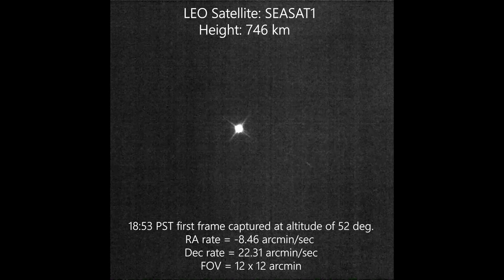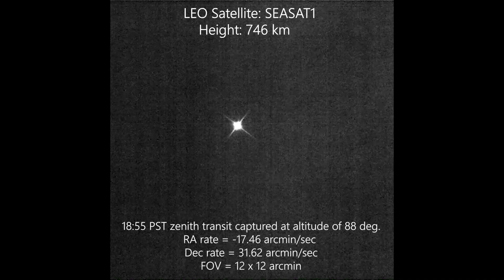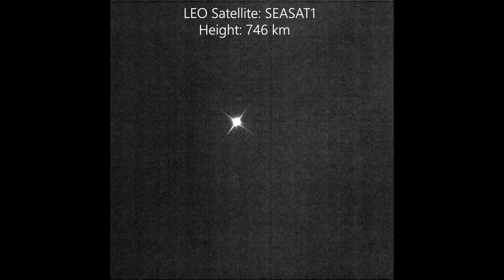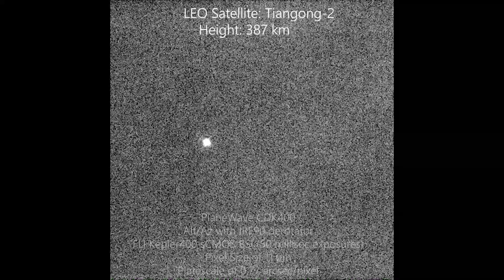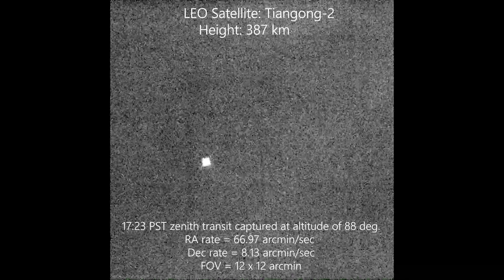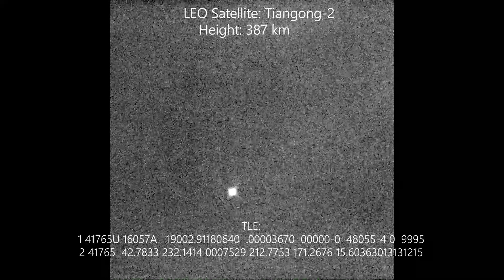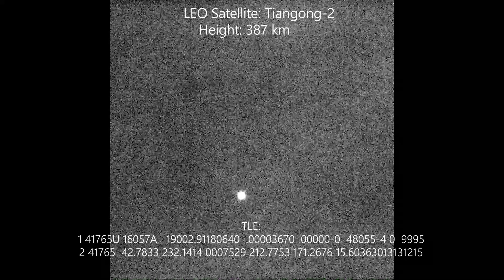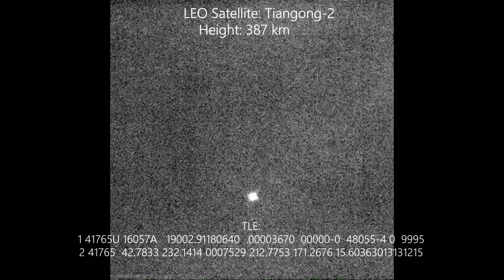LEO Satellite Tracking with a PlaneWave CDK400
This video demonstrates low earth orbit (LEO) satellite tracking capability of our direct drive mounts. We utilized our CDK400 observatory system, which is a CDK17 atop the L-500 mount setup in Alt/Az configuration. These videos were collected entirely open-loop, meaning the tracking was not adjusted by outside image processing software. The satellites remained centered within the field of view entirely in part to our precise pointing model and TLE data sent to the motors.